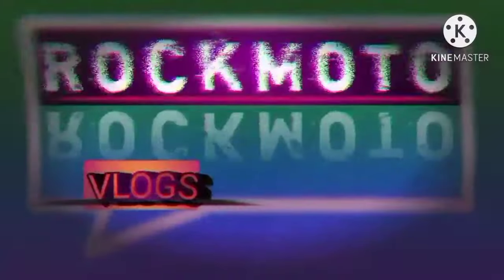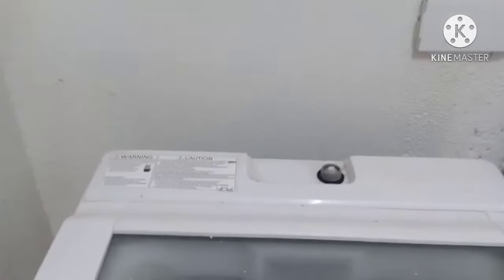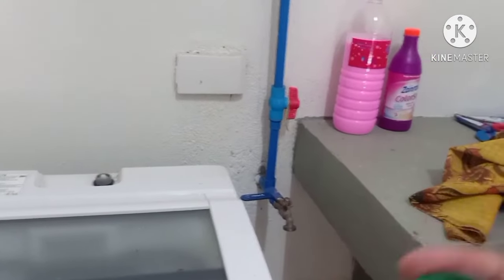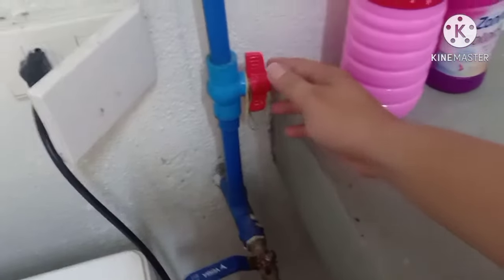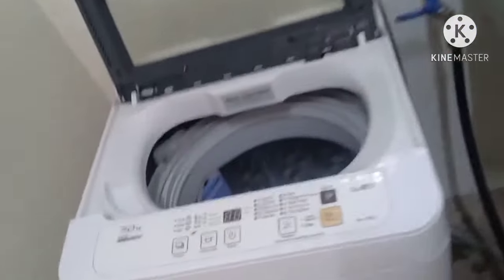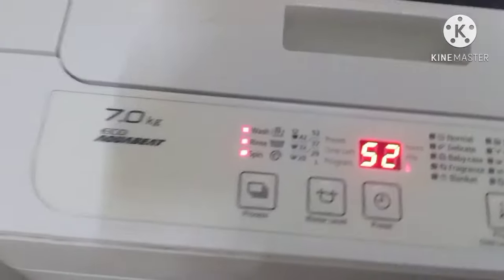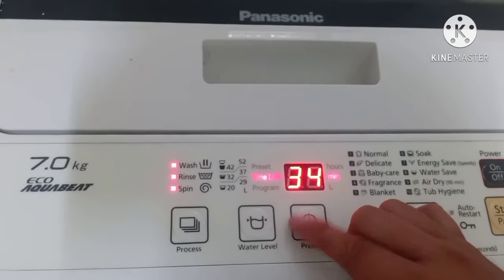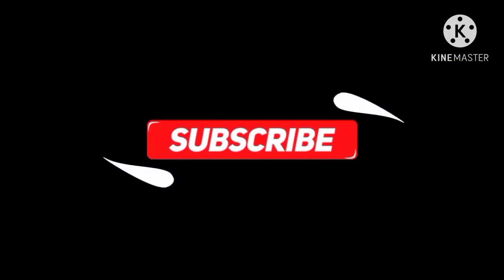HOW TO MANUALLY ADD WATER ON AUTOMATIC WASHING MACHINE? AND WITHOUT WATER INLET!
IN THIS VIDEO I WILL HELP YOU HOW TO ADD TAP WATER WITHOUT ANY RISKS. LOT OF US DEPENDENT ON THE WATER INLET BECAUSE THERE'S A SENSOR INSIDE,YES YOU ARE RIGHT. BUT WE CAN STILL ROCK THIS THING WITHOUT THE FEAR OF BREAKING YOUR AUTOMATIC WASHING MACHINE👍.